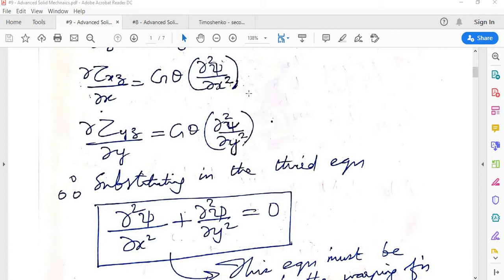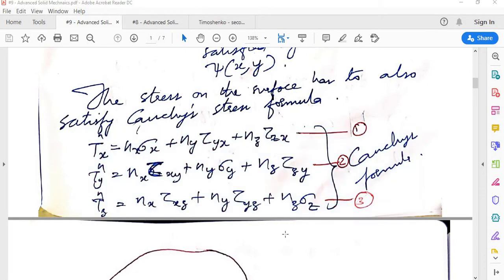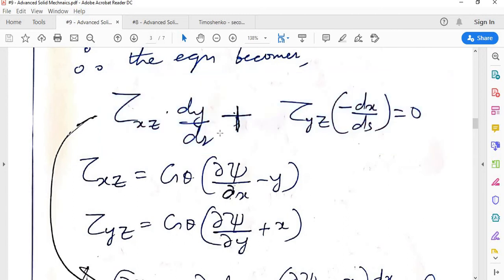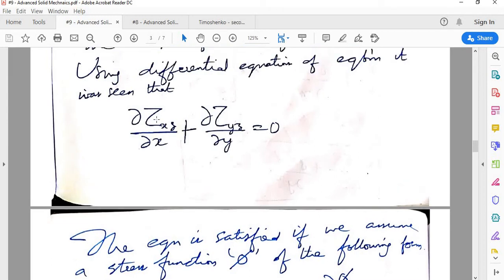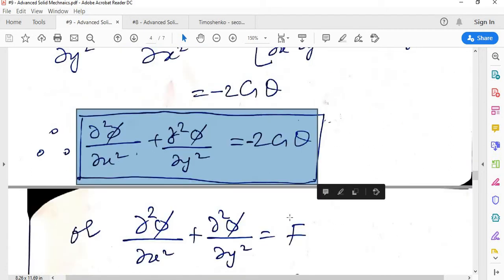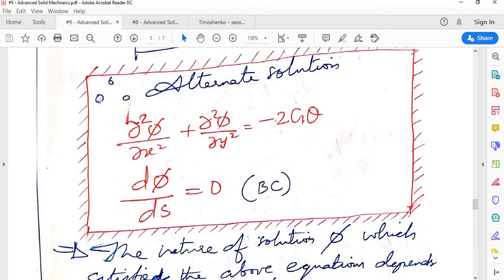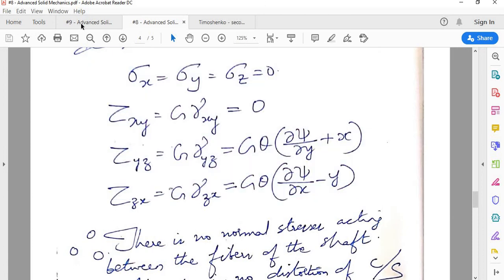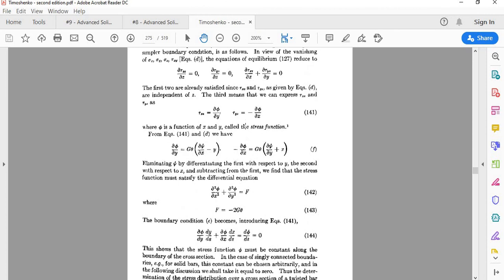#9 - Advanced Solid Mechanics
Solution of Torsion problem - Advanced Solid Mechanics